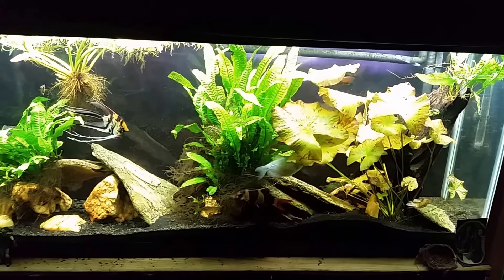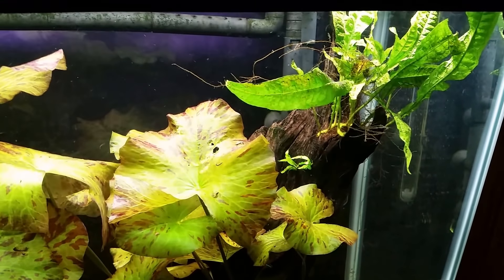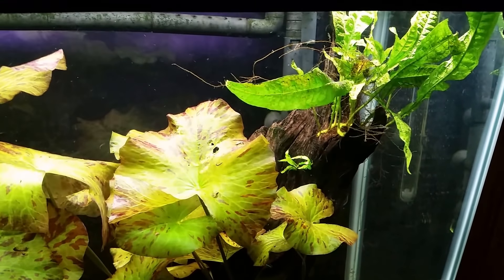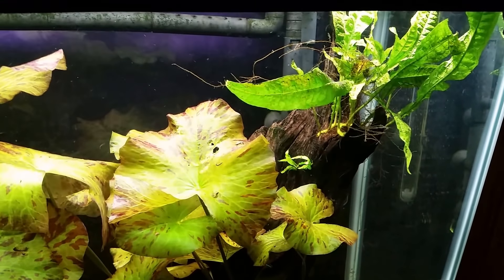Around The World Update On My Fish Room (7/7/18)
Tetra Whisper Power Filter
Here's a look around my Fish Room. I have Mostly Freshwater Planted Tanks, but there's a Brackish Aquarium, and a Brackish Paludarium in there too.